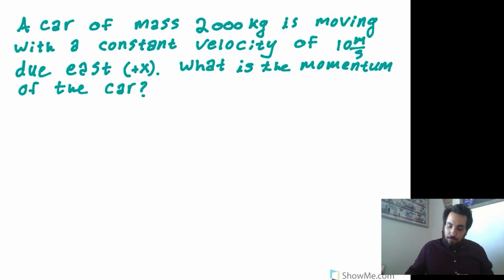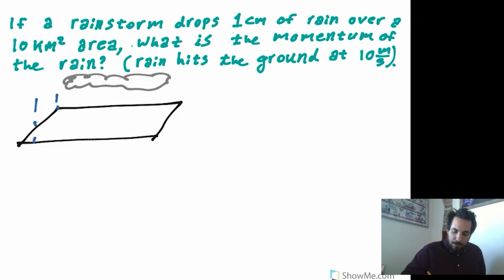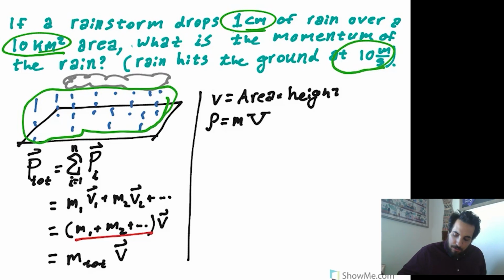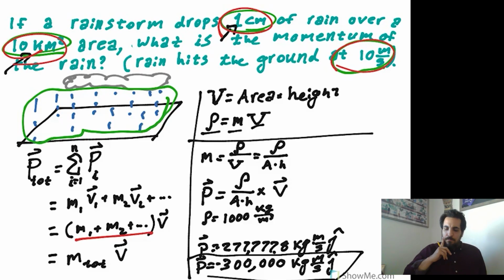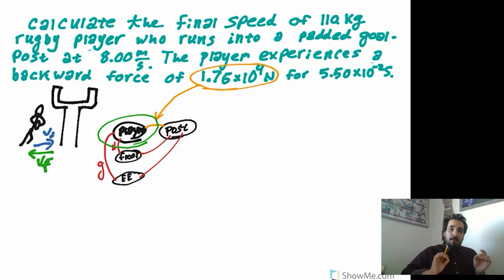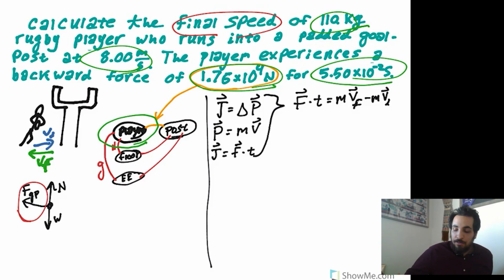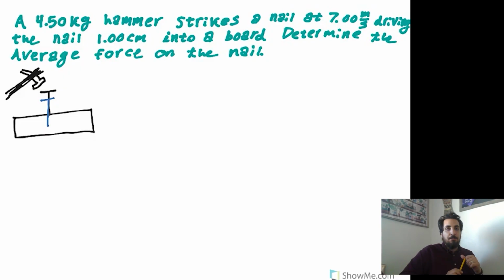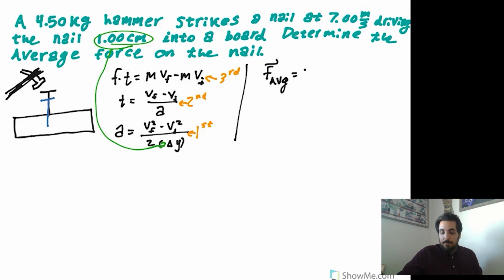Momentum 6: impulse practice problems